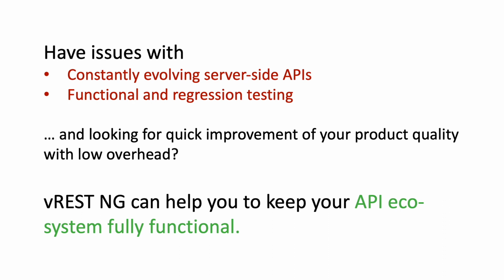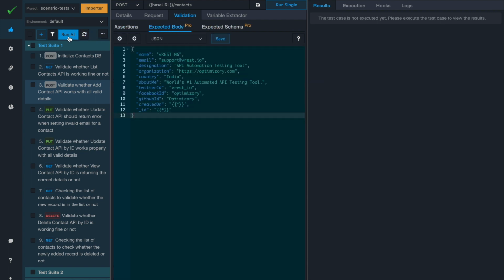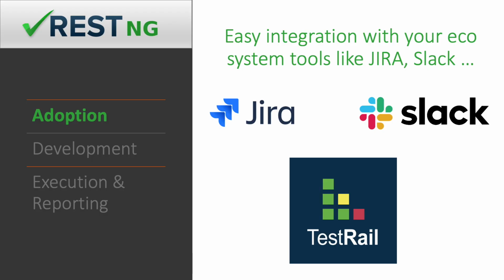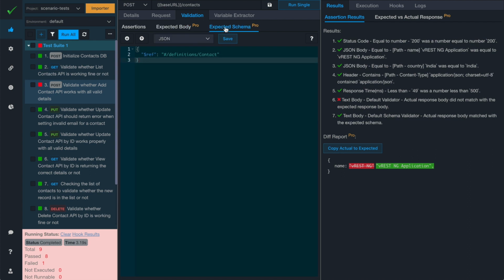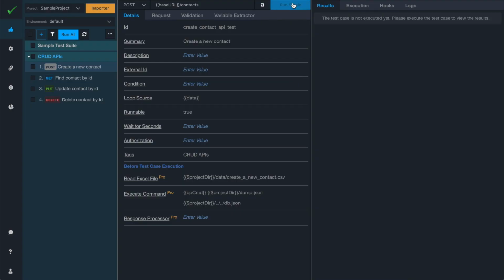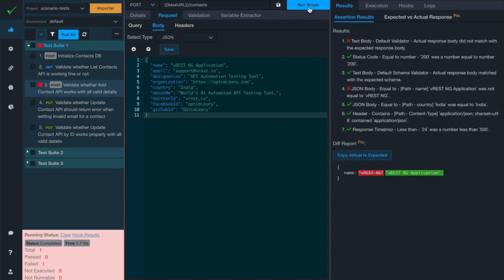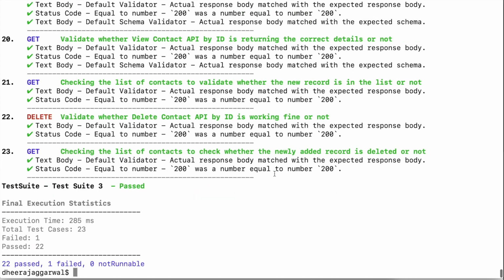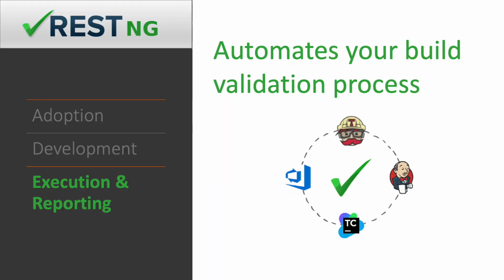Introducing vREST NG for API Automation Testing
vREST NG is a simple and powerful application that allows you to perform functional and regression testing of your application using APIs. You can test the most complex APIs through a very simple interface. vREST NG provides you with powerful response validation capabilities through scriptless assertions, and the ability to perform continuous integration & test scheduling using it's command-line utility (vrest-ng-cli).

Not only this, but vREST NG stores your test data locally. This gives you the freedom to take control over your data and also you may apply any version control system or review process over the test data.